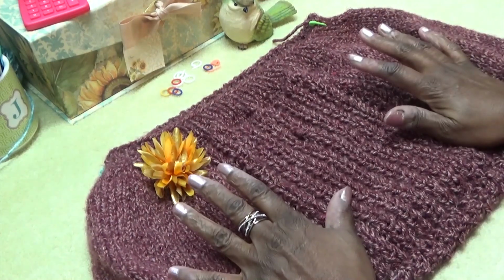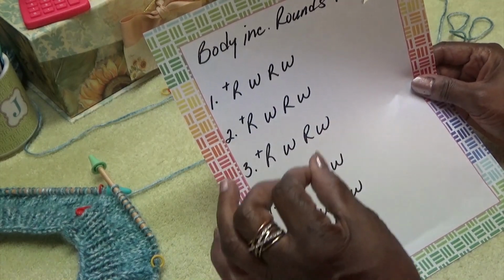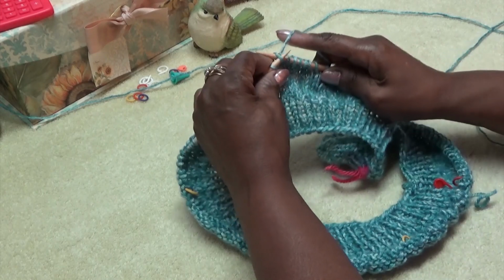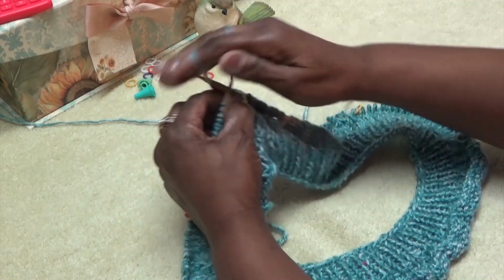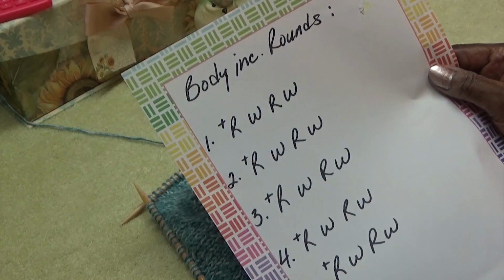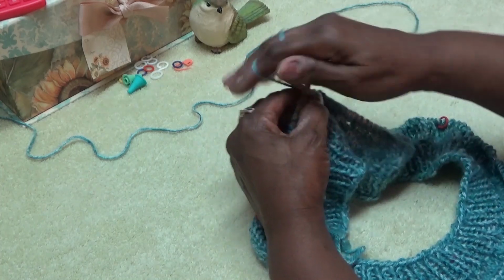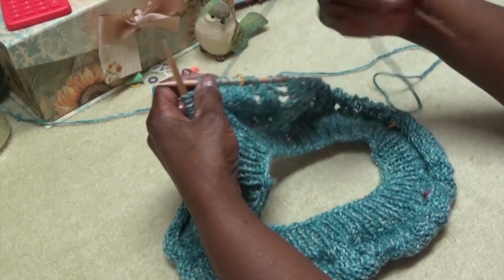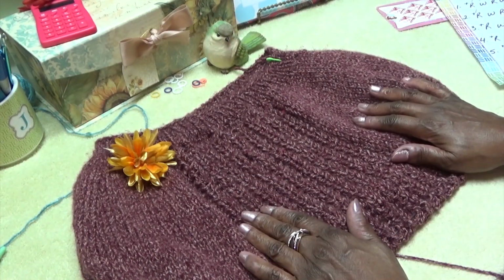J's Knit - Autumn Poncho Part 2. EP. #129-2.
I'm back with Part 2 of my Top Down Lace Poncho design.

So far I am enjoying this easy knit, and I hope you will too.
Smiles from J.

Song:  On My Way Home.